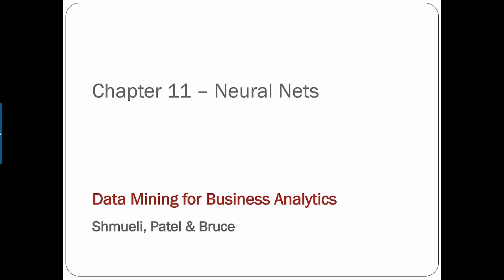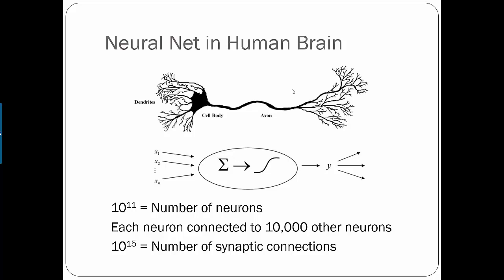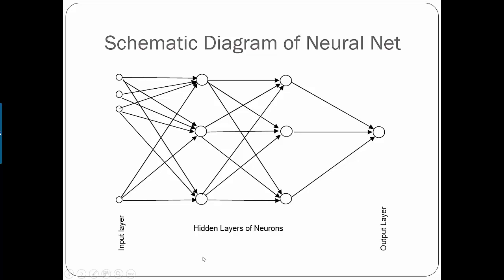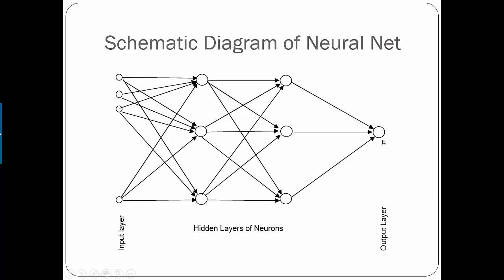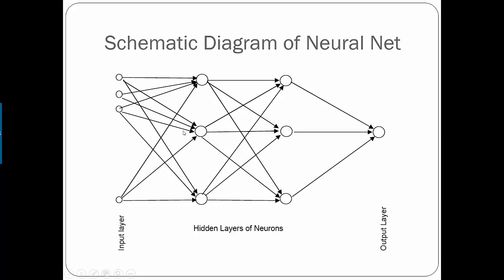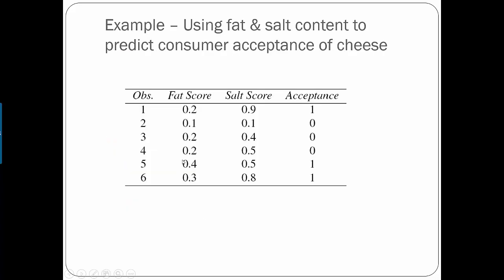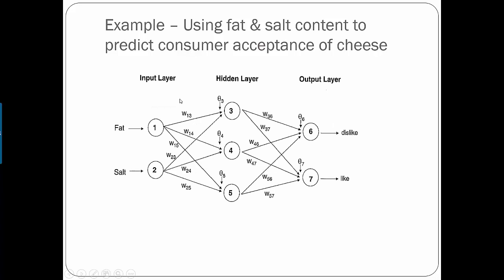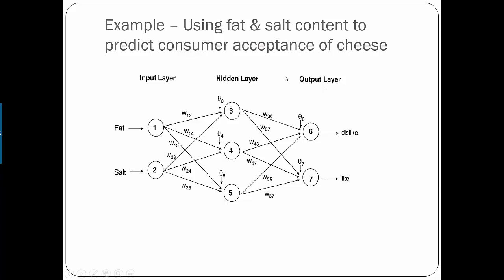Ch11-01-NN Basic Idea